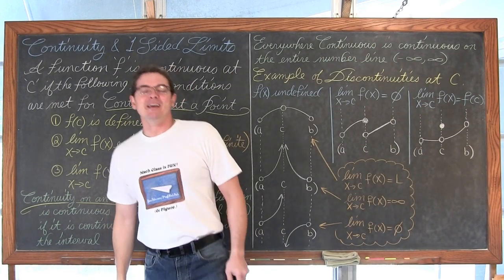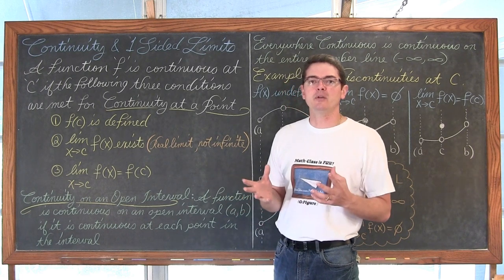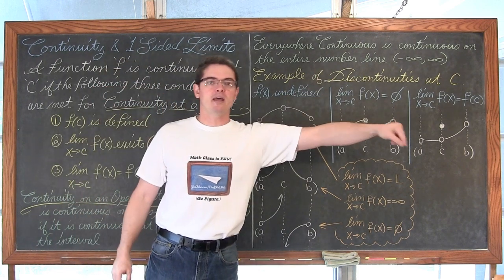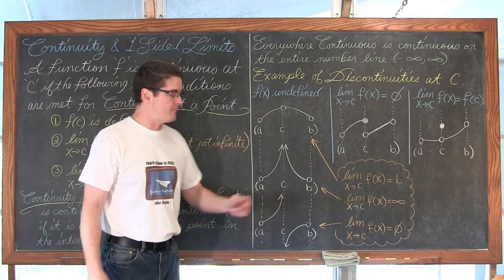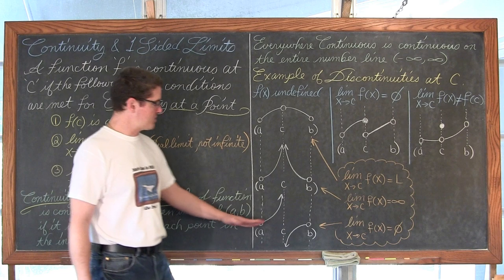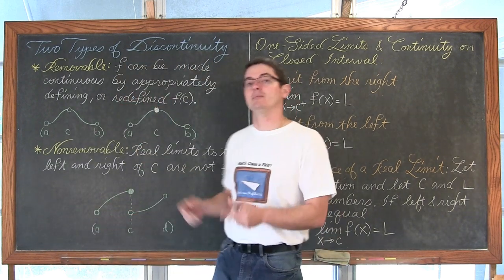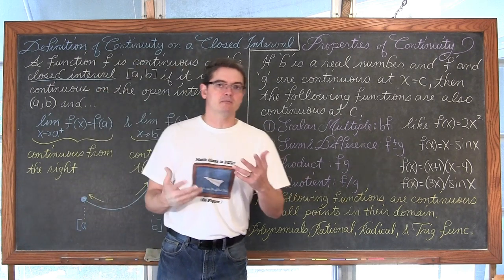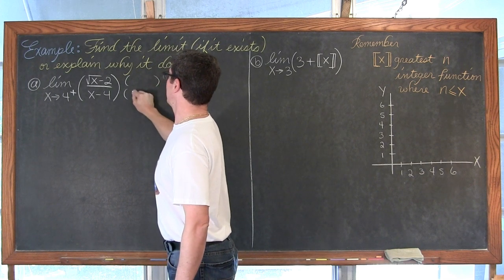Continuity On an Interval Open & Closed Intervals & 1 Sided Limits Calculus 1 AB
EXAMPLES 14:14 17:30 20:54 25:55 28:00 31:38
I explain the definition of Continuity on an Open and Closed interval, Removable and Non-removable Discontinuities, the Properties of Continuity, and 1 Sided Limits.  I finish by working through 6 examples to help your understanding.